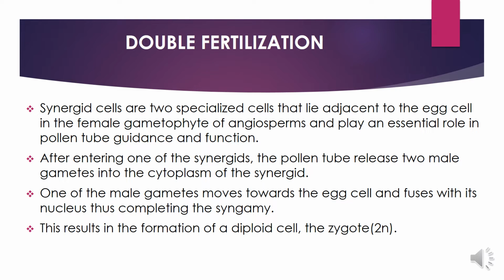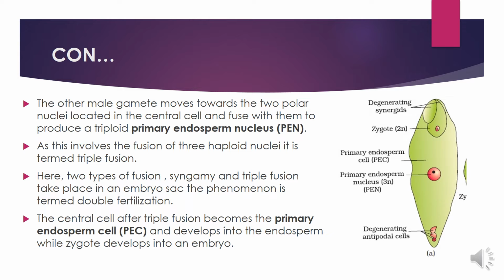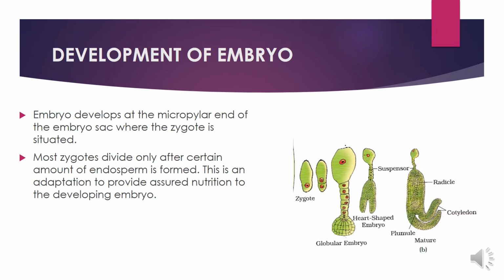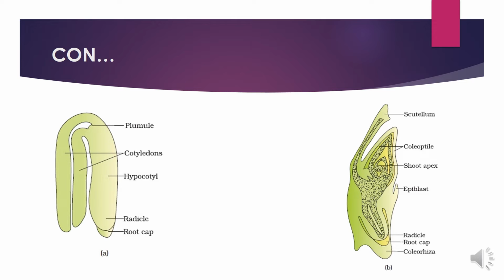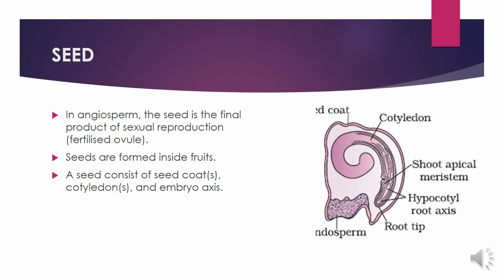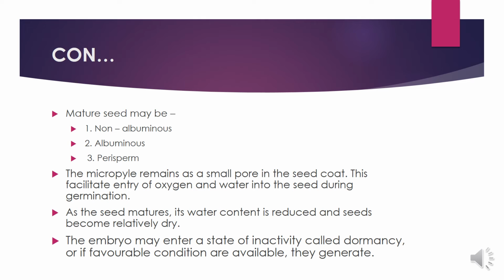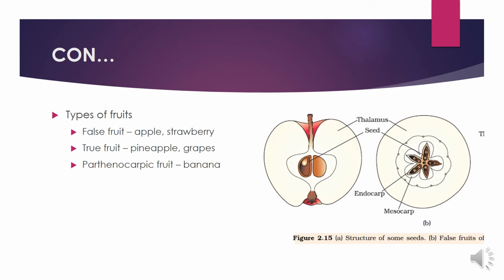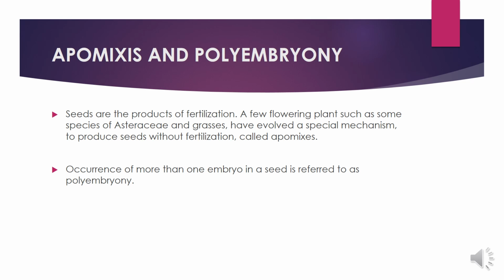BIOLOGY STANDARD 12 CHAPTER 2 LECTURE 4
In this video we will discuss about double fertilization and post fertilization events in flowering plants.